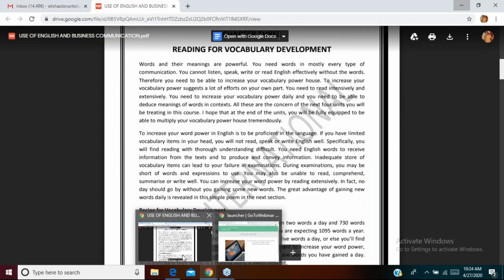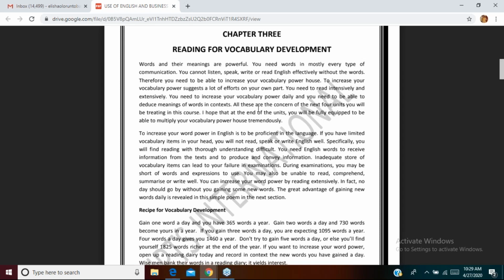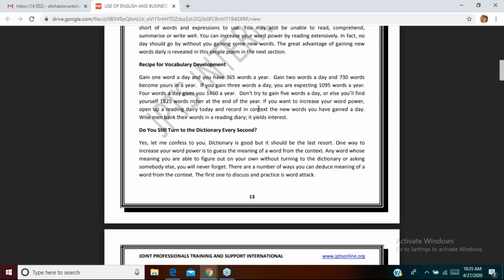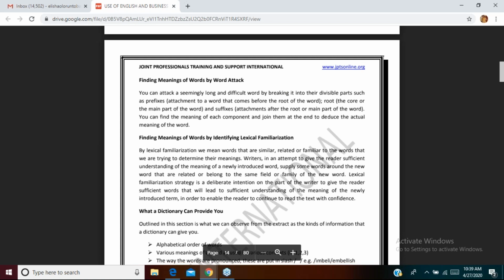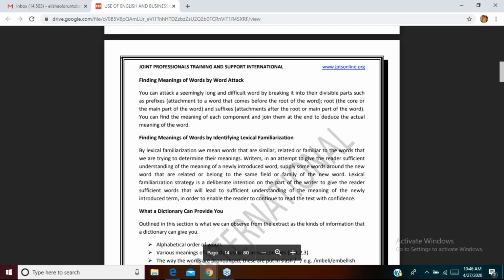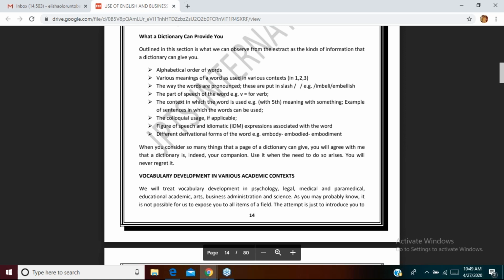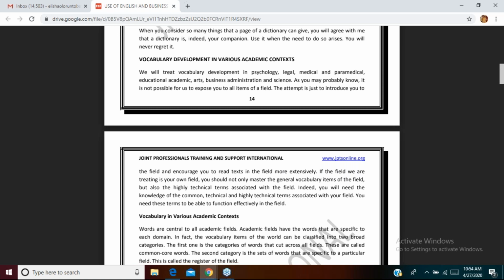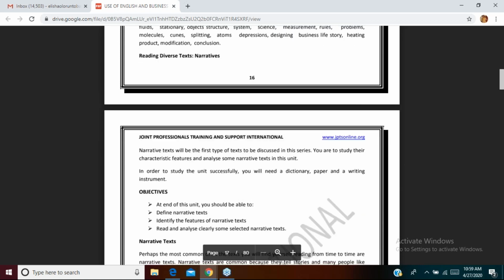USE OF ENGLISH AND COMMUNICATION III